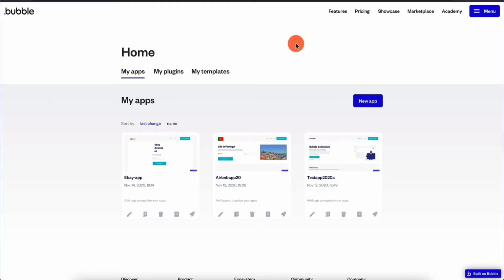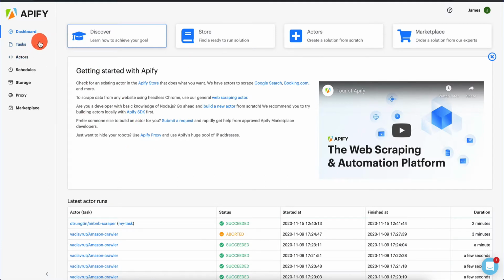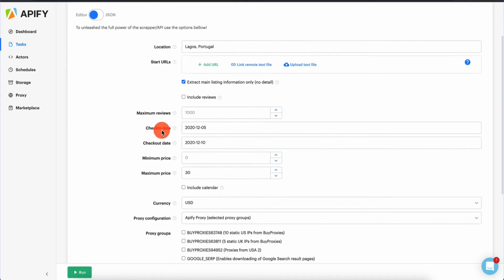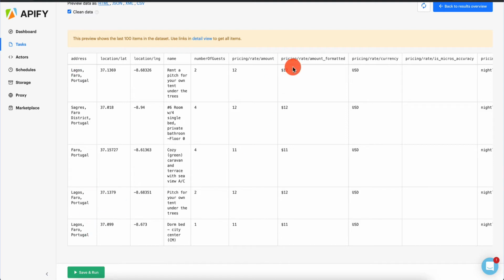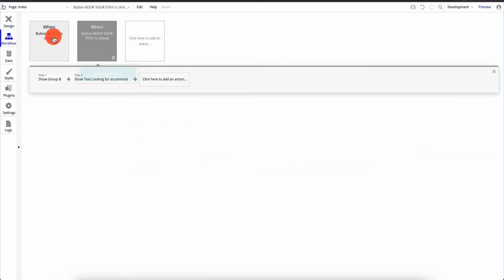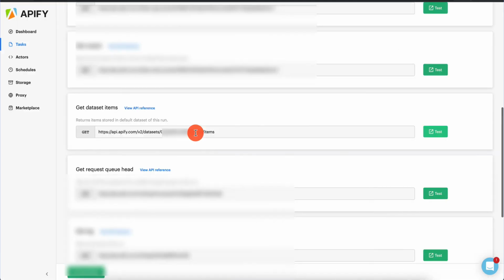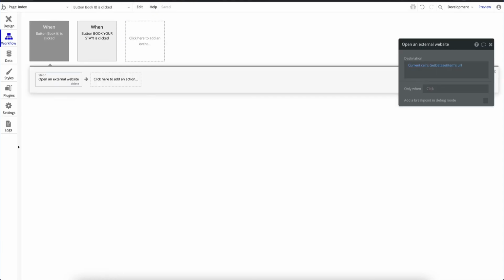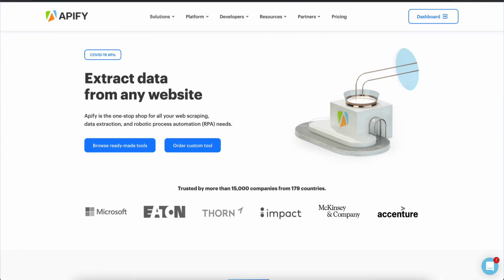Bubble.io Training For Beginners: How To Build A Real Web App Using Bubble.io And Apify in 2022